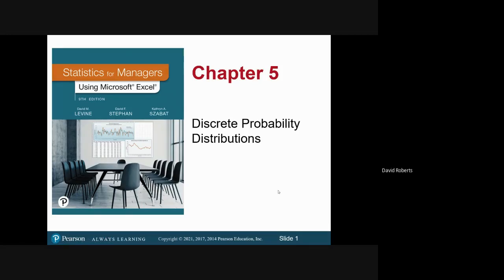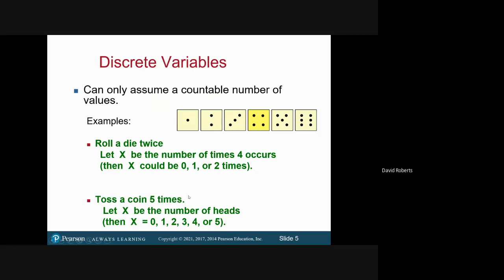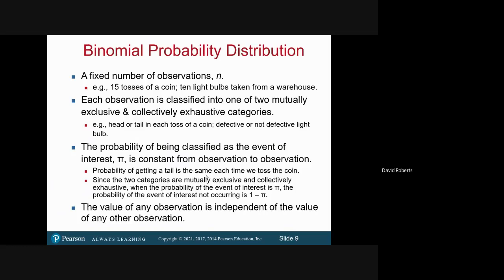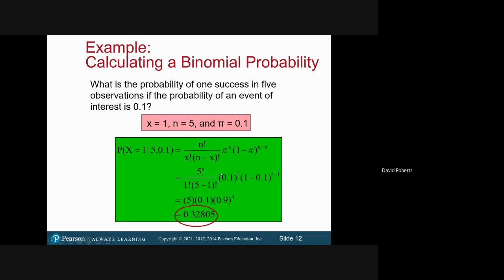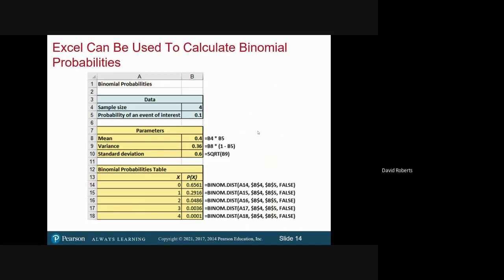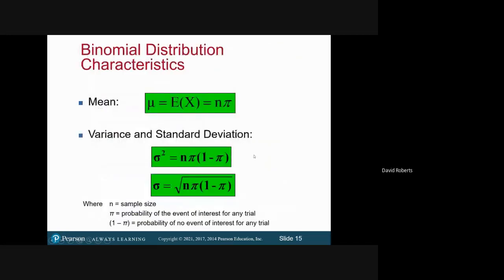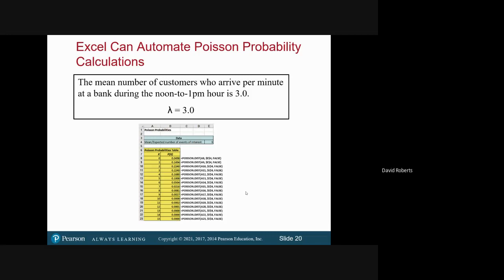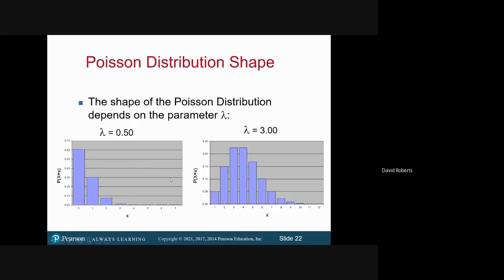Chapter 5 Lecture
Chapter 5 PPT Sldies